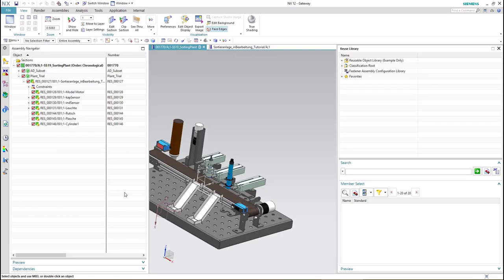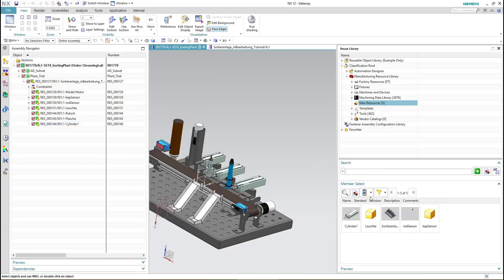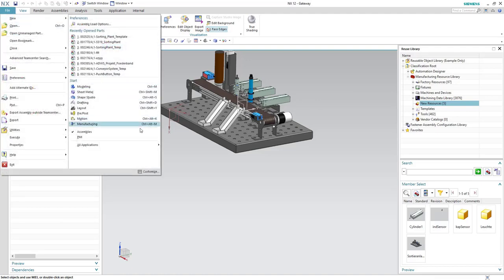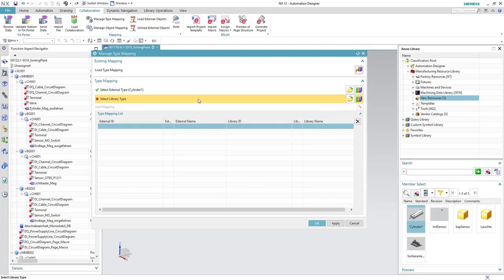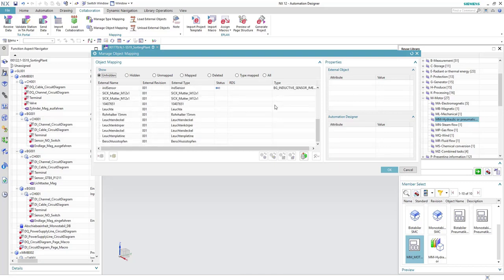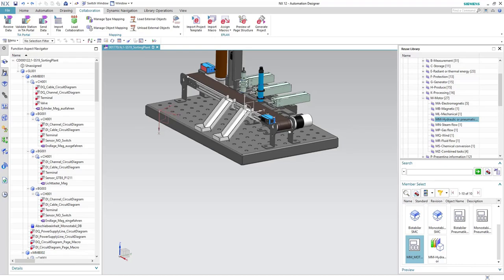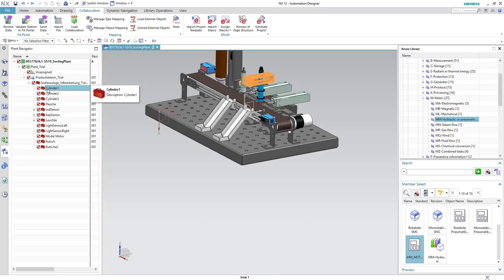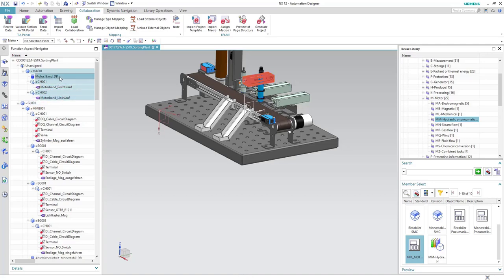Automation Designer – Tutorial 2.10 – Mechanical Mapping and mechatronic template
This video is part of a tutorial series, showing a multi-disciplinary working approach within the Automation Designer of Siemens.
This video demonstrates, how the mapping between mechanical parts and templates is working. First of all, a part or assembly needs to be registered as library in the Manufacturing Resource Library.
The mapping between the object of the mechanical reuse library and the Automation Designer Type is stored in the database. It is used by default in subsequent Automation Designer projects and will be displayed as a predefined mapping in the Manage Type Mapping dialog box. By using the mapping function, a connection is established between the Mechanical Part and the Automation Designer Template. The created mapping can also be edited and managed later.
After the mapping connection between mechanical part and the Automation Designer template has been established, the user can import the generated mechatronic template. If the user then moves his mouse pointer over a component in the navigator, this component is highlighted in the navigators as well as in the 3D representation of the mechanics. The same applies if the user moves the mouse pointer over a mechanical part.
The Automation Designer of NX 12 and EPLAN Electric P8 version 2.6 were used in this project.